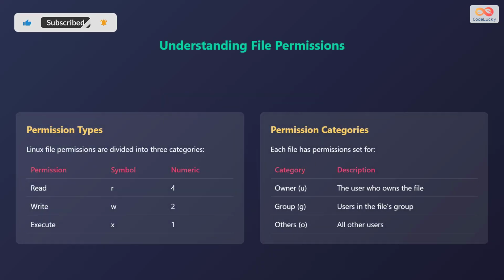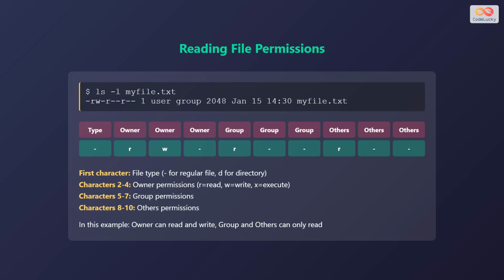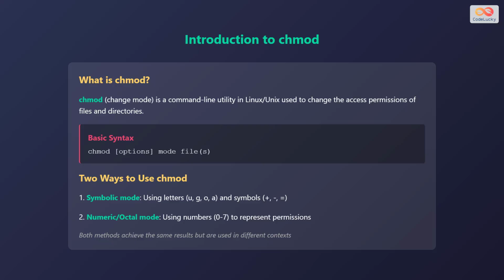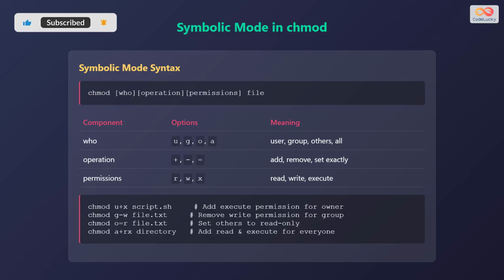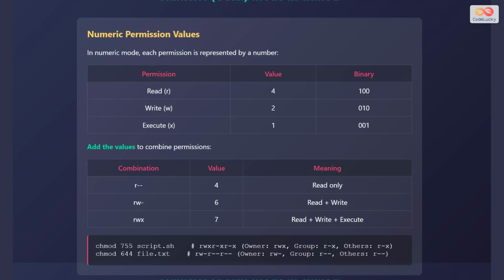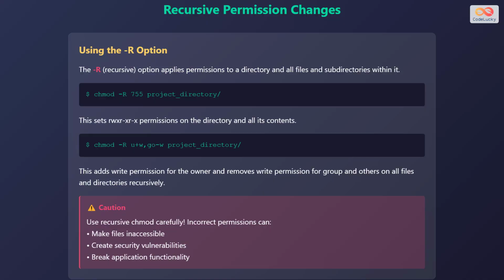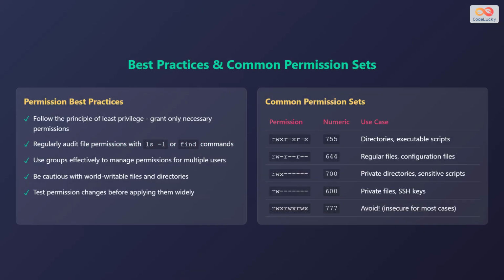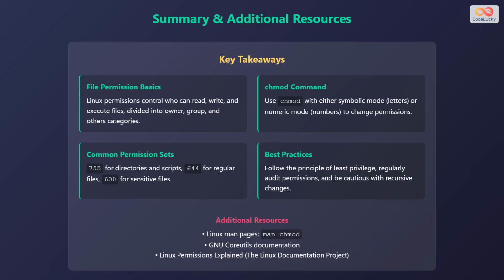🔐 Linux File Permissions Explained: chmod Tutorial for Beginners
Learn how to master Linux file permissions with this easy-to-follow tutorial! 🚀 We'll break down everything you need to know about understanding and changing permissions using the `chmod` command. This video is perfect for beginners who want to secure their Linux systems and ensure proper file access.🛡️

We'll cover:
*  Understanding read, write, and execute permissions.
*  Identifying owner, group, and others categories.
*  Using symbolic and numeric modes with `chmod`.
*  Applying permissions recursively.
*  Best practices for file security.

You'll gain the confidence to protect your files and directories, preventing unauthorized access and maintaining a secure Linux environment. 💯 Get ready to level up your Linux skills!💻

Chapters:
00:00 - Linux File Permissions
00:11 - Understanding File Permissions
01:02 - Reading File Permissions
02:03 - Introduction to chmod
02:45 - Symbolic Mode in chmod
03:34 - Numeric (Octal) Mode in chmod
04:41 - Common chmod Examples
05:33 - Recursive Permission Changes
06:24 - Best Practices & Common Permission Sets
07:33 - Summary & Additional Resources
08:30 - Outro